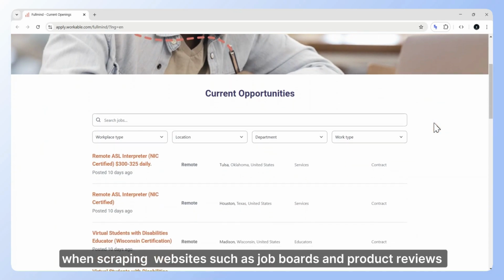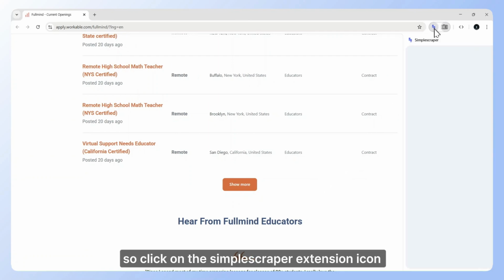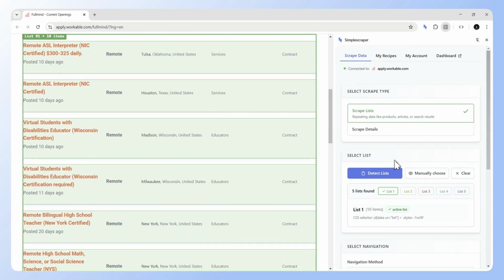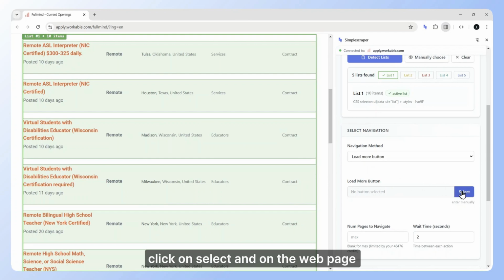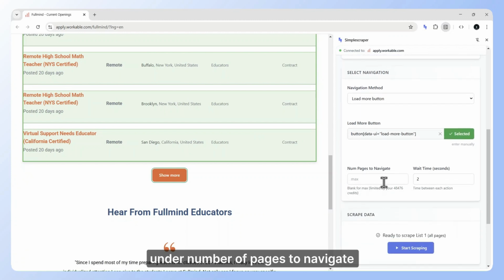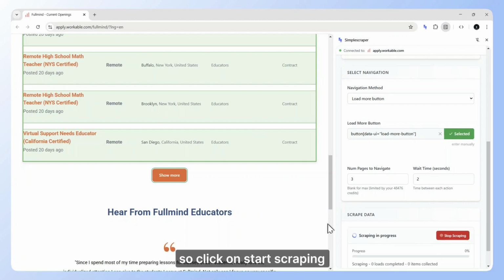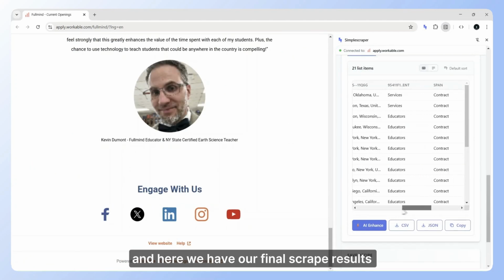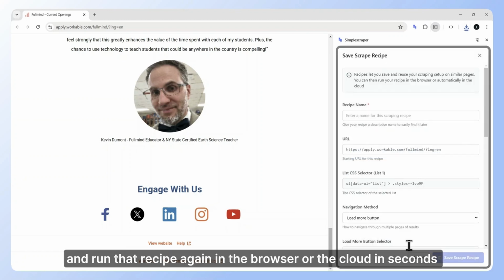How to scrape websites with "Load More" buttons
This guide explains how to configure Simplescraper to extract data from websites that use "Load More" or "Show More" buttons, such as job boards or product review sites.

0:00 - Introduction to "Load More" scraping

0:16 - Creating a scrape recipe

0:32 - Selecting the navigation method

0:40 - Identifying and selecting the "Load More" button

0:52 - Setting page limits and wait times

1:07 - Running the scrape recipe